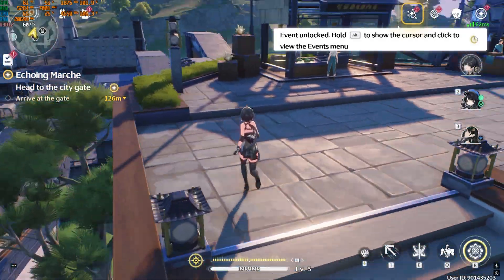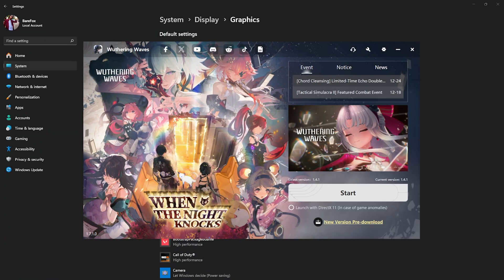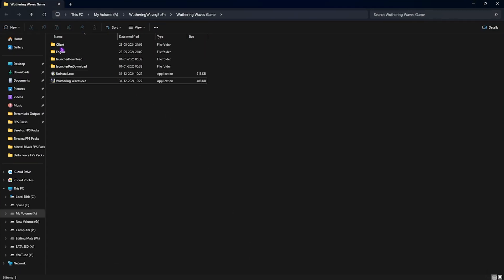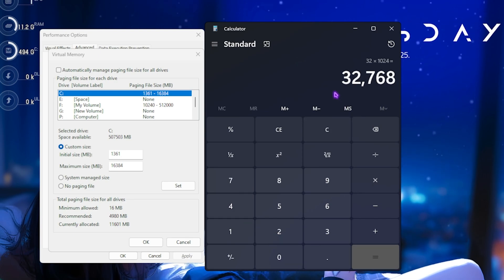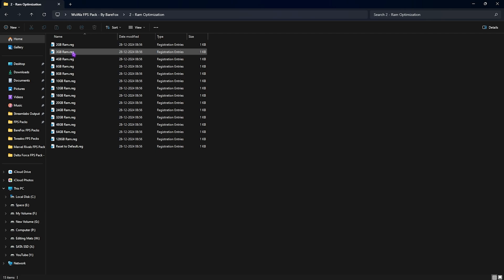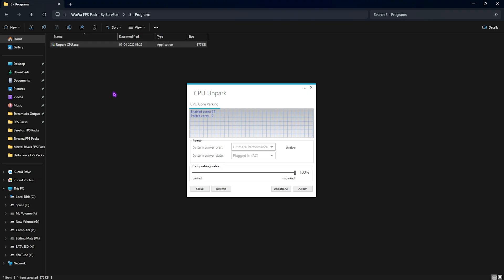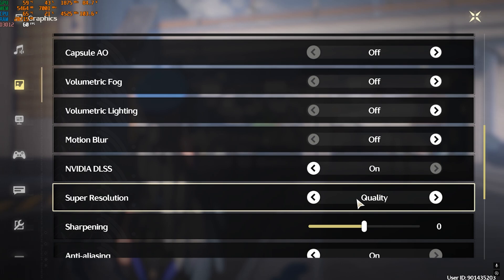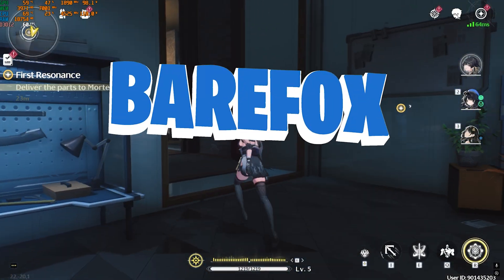Wuthering Waves - Best Settings to fix Lags, Stutter and FPS Drops on ANY PC 🔧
Optimize Wuthering Waves for smooth gameplay with the BEST settings to fix lags, stutters, and FPS drops on any PC! 🔧 Boost performance and enjoy seamless gaming today. 🎮🚀

🔽 Download Links 🔽

▬▬▬▬▬▬▬▬▬ஜ۩۞۩ஜ▬▬▬▬▬▬▬▬▬
▬▬▬▬▬▬▬▬▬ஜ۩۞۩ஜ▬▬▬▬▬▬▬▬▬

🔽 Timestamps 🔽
00:00 - Amazing Intro
00:26 - Best Windows Settings
01:09 - Graphics Settings
01:55 - 4DDiG Disk Copy
03:10 - Compatibility Settings
03:35 - De-Animate Windows
04:00 - Setup Virtual Memory
04:47 - Create a Restore Point
05:05 - Wuthering Waves FPS Pack
06:01 - Wuthering Waves Priority
06:16 - PC Optimization
07:11 - Useful Programs
08:04 - Best In-Game Settings
10:06 - Amazing Outro